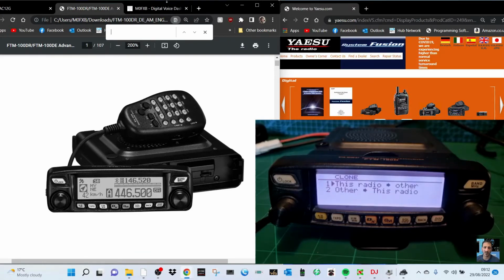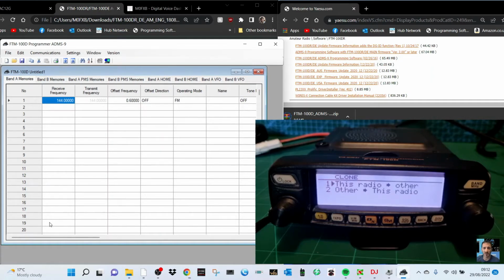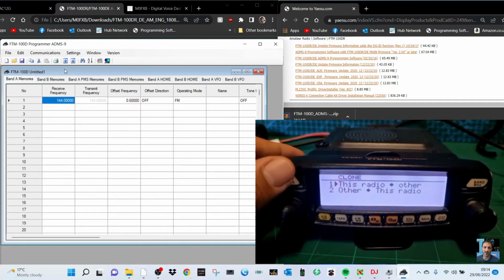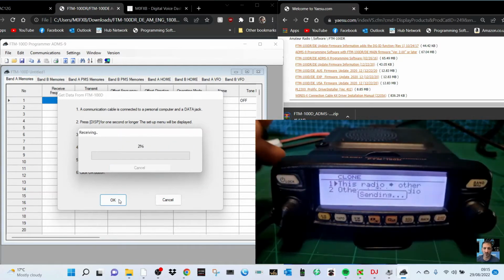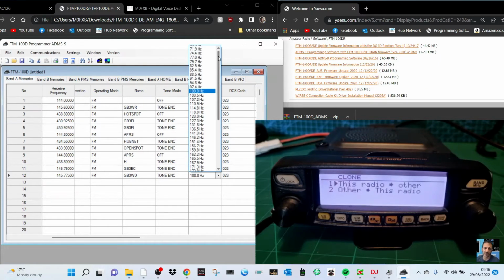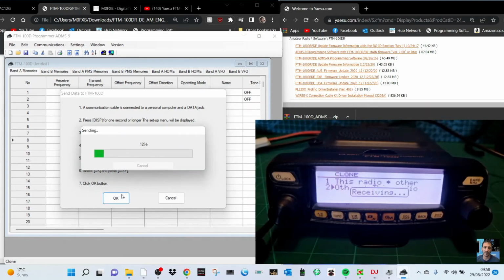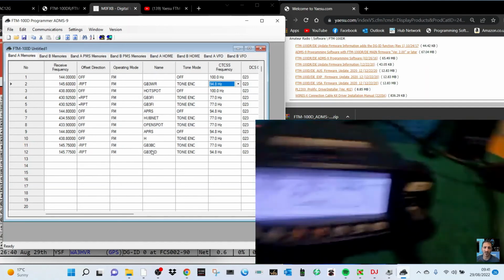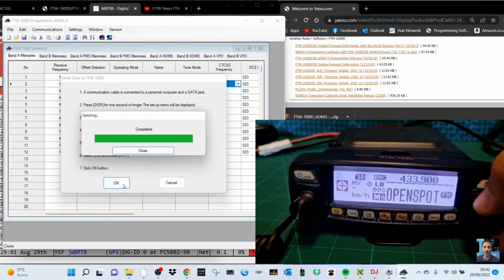YAESU FTM100D ADMS (FREE/) scu20 cable -Software Programme Memory Channels and Settings 2022